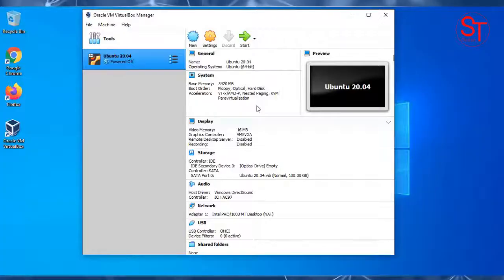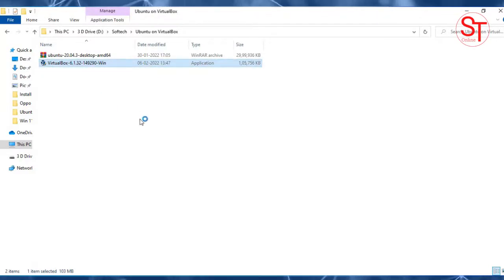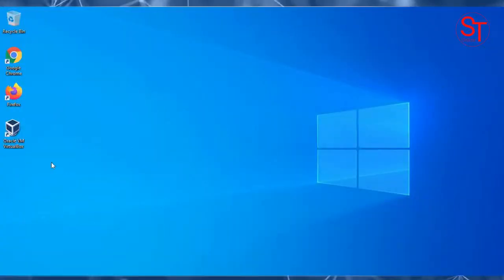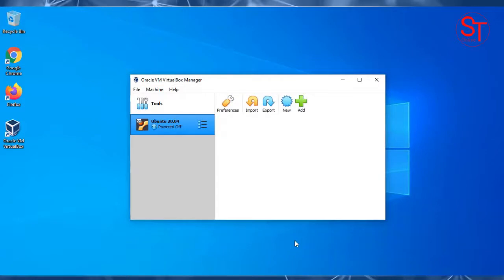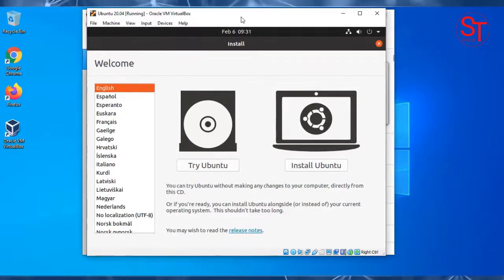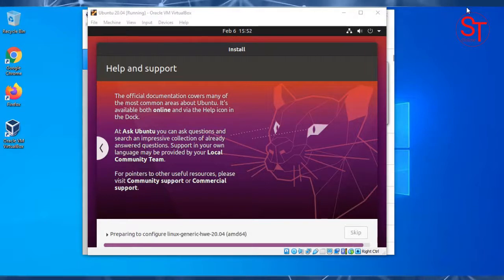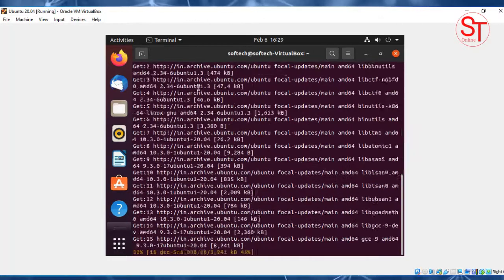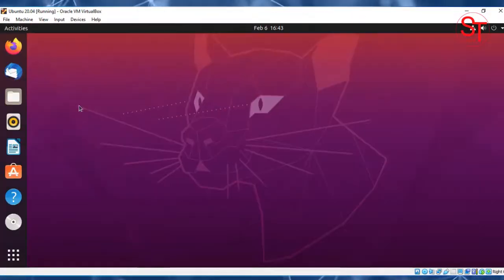How to install Ubuntu 20.04 on VirtualBox | install ubuntu 20.04 on Oracle VirtualBox in 2022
This video will show the step by step procedure on how to download and install Ubuntu 20.04 on Oracle VirtualBox 6.1 over the windows 10 platform.
It also says,
1. how to install ubuntu 20.04 on oracle VirtualBox
2. how to install ubuntu 20.04 on virtualbox in windows 10
3. how to install ubuntu 20.04 on virtualbox in windows 7 and
4. how make ubuntu on virtualbox full screen
5. how to install ubuntu on virtualbox full screen
6. ubuntu 20.04 installation,
7. how to install ubuntu in virtualbox on windows 10 ubuntu 20.04 64 bit,